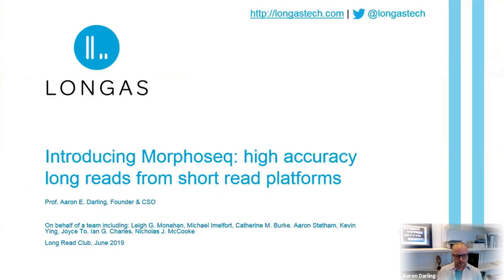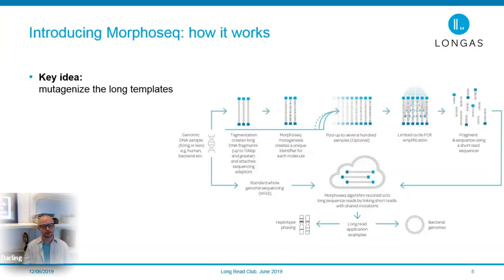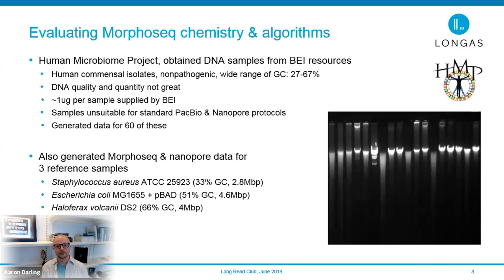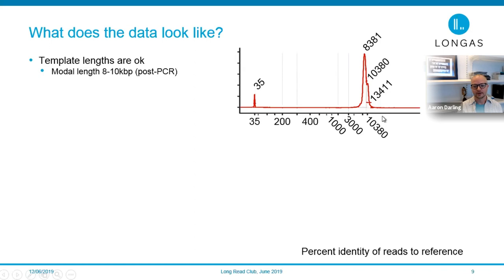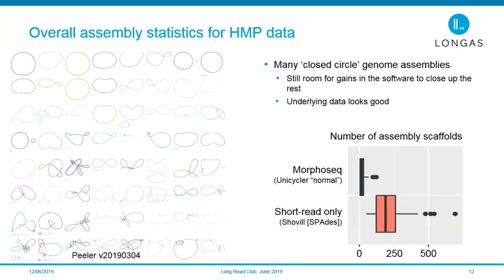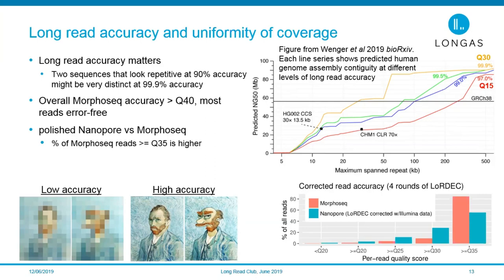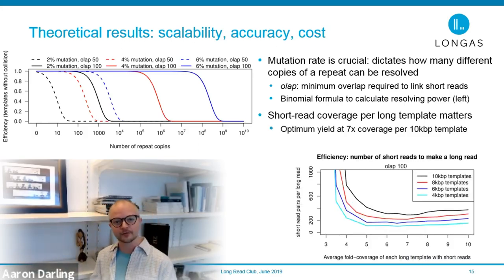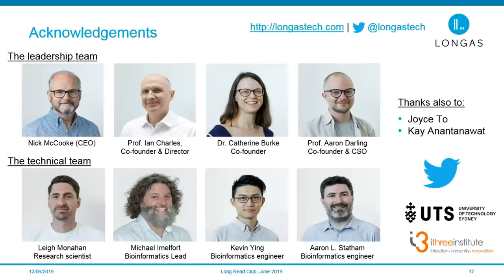Episode 5 - LongasTech with Aaron Darling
Professor Aaron Darling introduces us to LongasTech and Morphoseq. A method he has developed to bring long reads to short read platforms. You can find out more about Longas including the wider team involved. There will be an opportunity to join a live youtube stream to this channel on Tuesday 13th August as 11:00 am BST, 8:00 pm Sydney, 6:00 am New York, 3:00 am San Francisco to ask questions to Aaron about this new technology. If you won't be awake then... feel free to post question below this video and we will make sure to address them in the live stream.